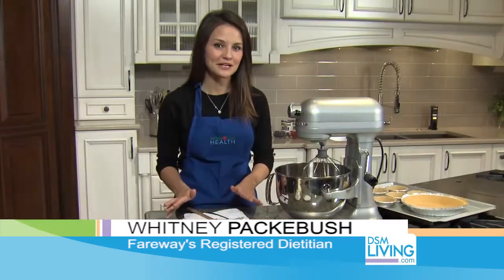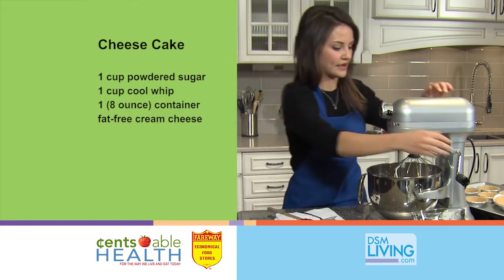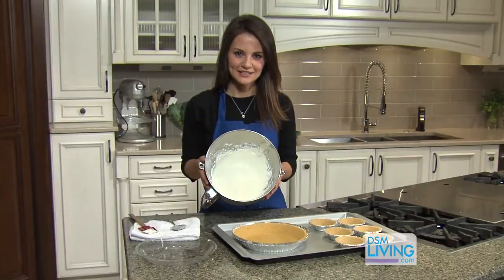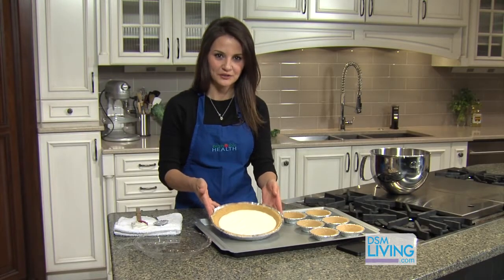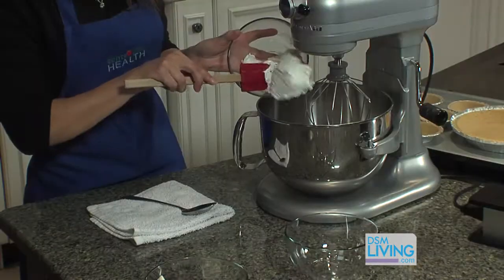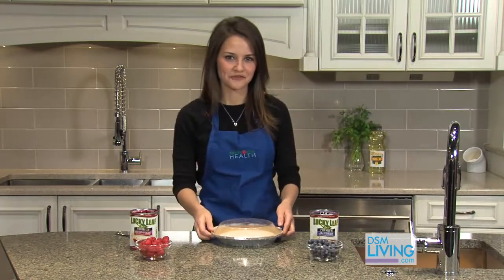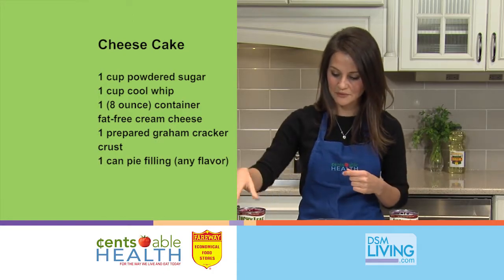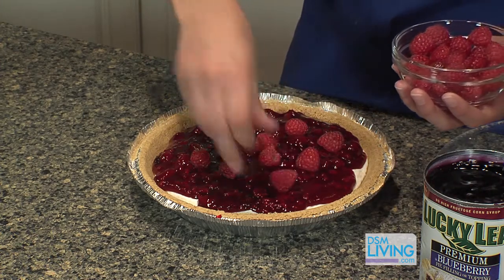#1 Cheese Cake - Fareway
Fareway's Registered Dietitian, Whitney Packebush, is making one delicious dessert that's big on taste but not on calories.